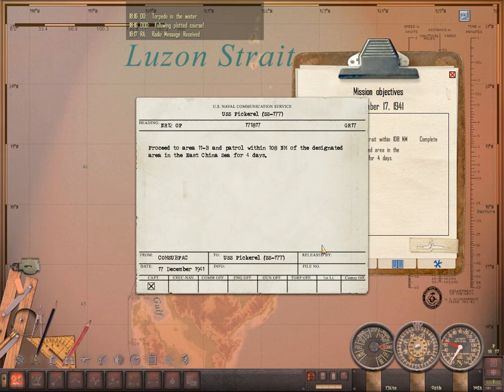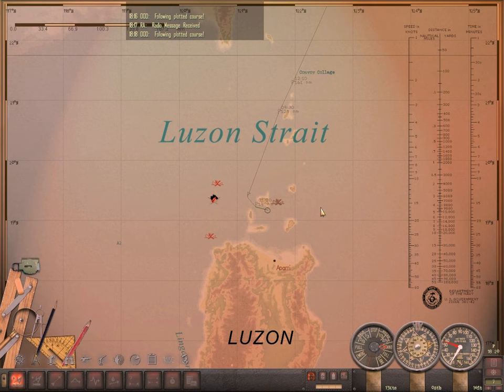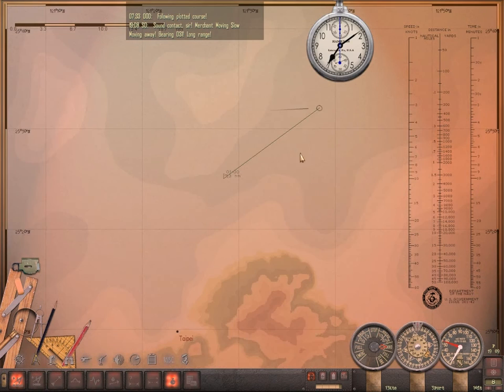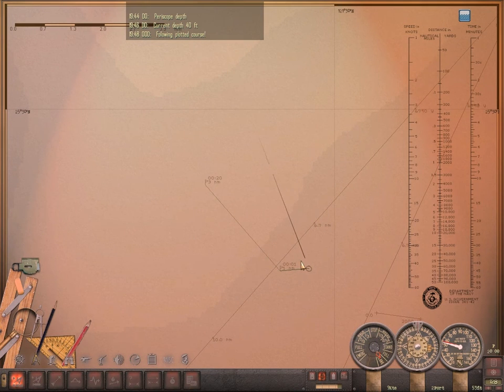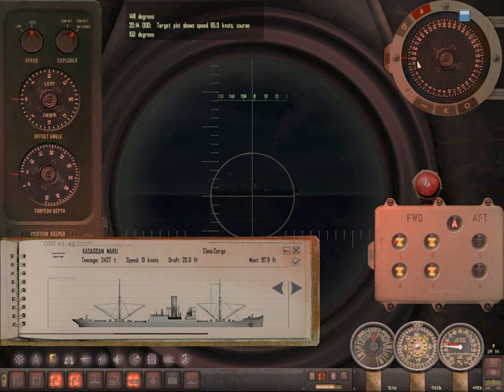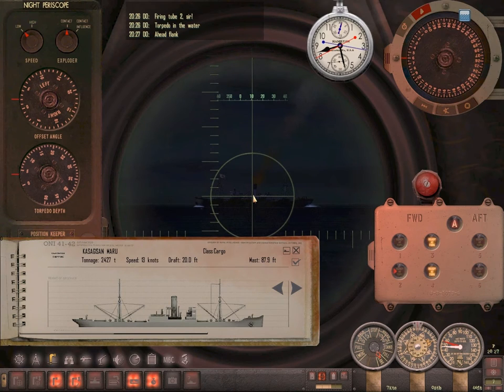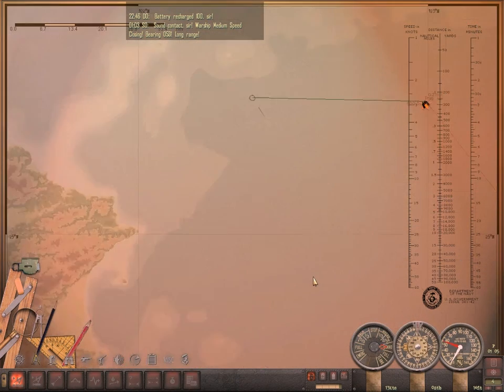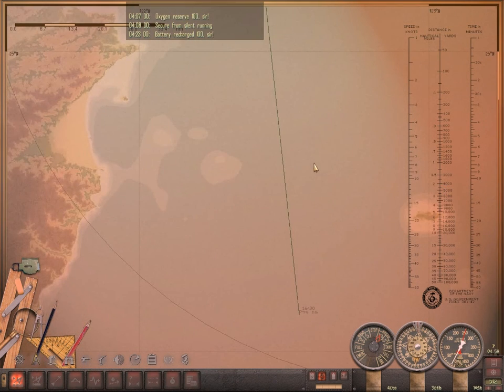Let's Play: Silent Hunter IV (part 52): Repositioning, Two in the water, Double Impact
LC: It's short but sweet. And I made it out alive! My torpedo skills at longer ranges are improving it seems..